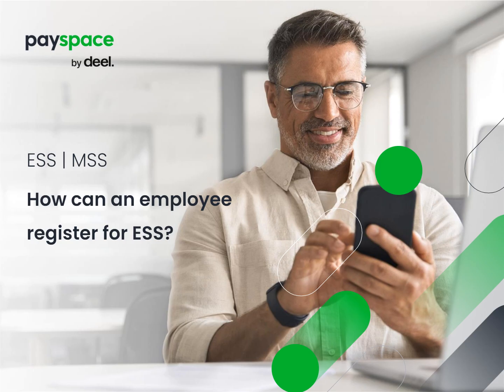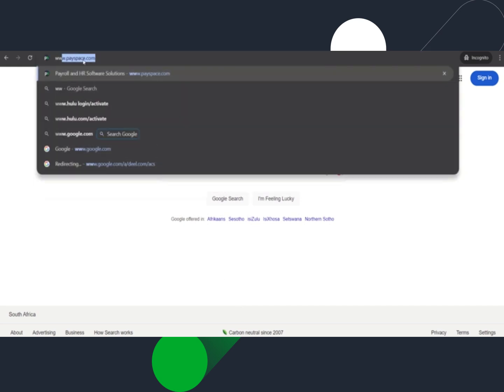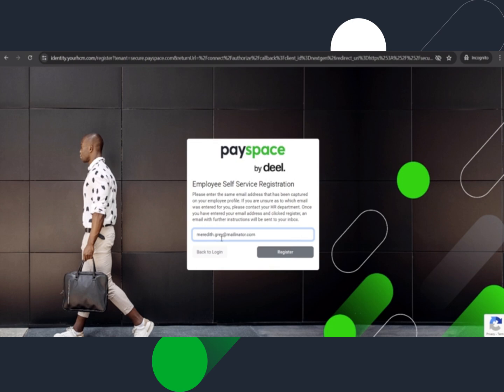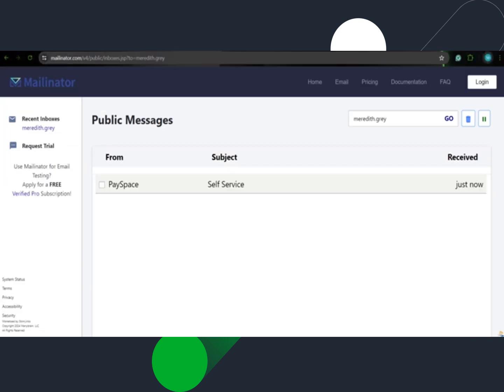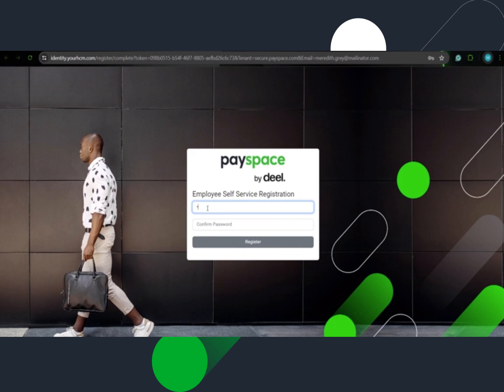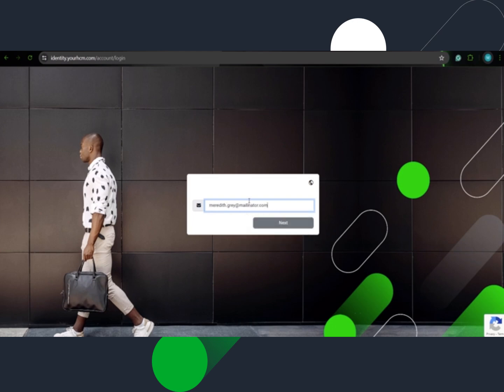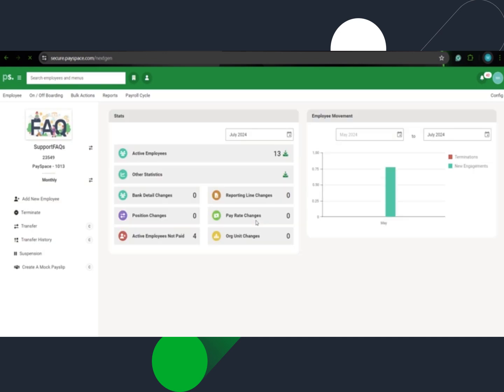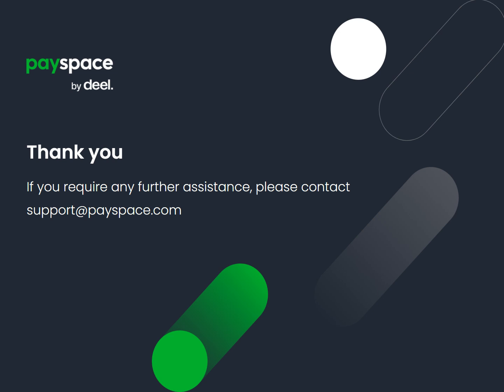How can a user register for ESS?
Support Video: How can an employee register for ESS?